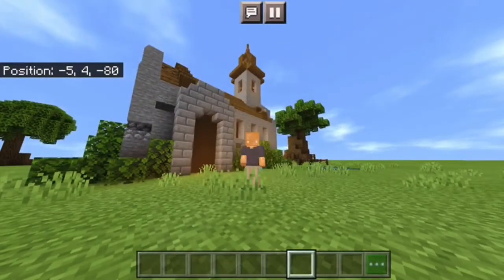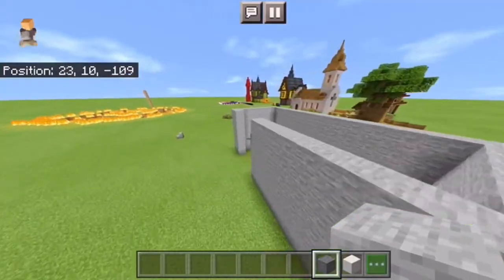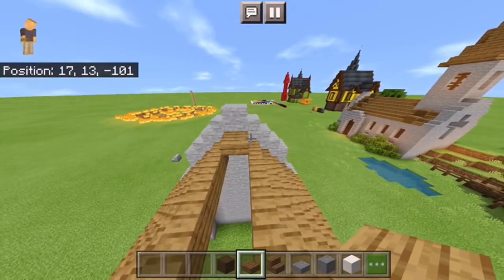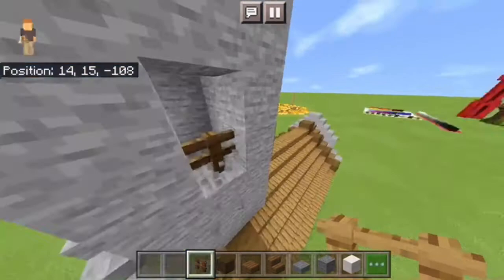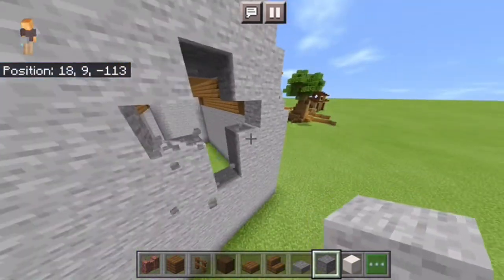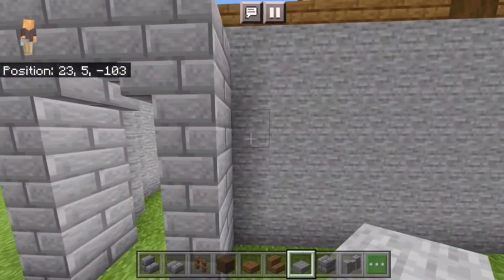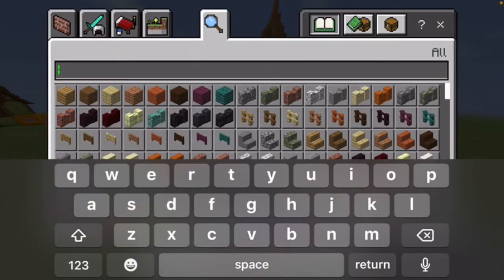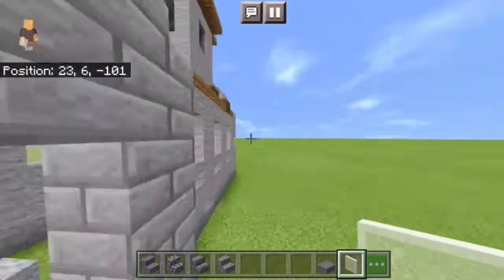Minecraft Church-BUILDING tutorial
IN this video tutorial we will be building a simple medieval/old-timey church. Super easy survival-friendly base, village house, church, starter base, whatever you want! Very simple (and easy to get/starter) materials needed and (bonus) it looks good lol.